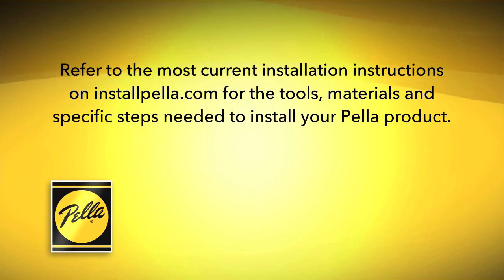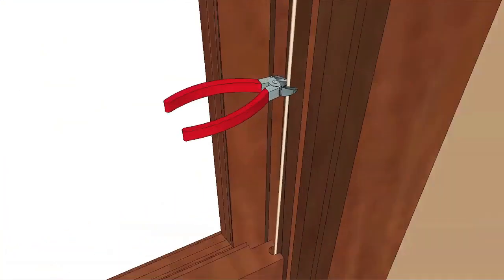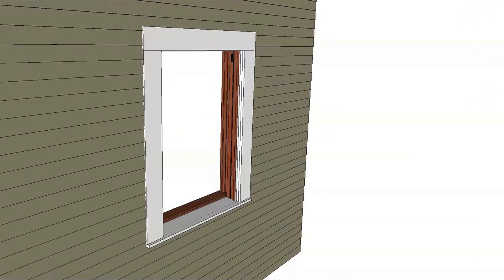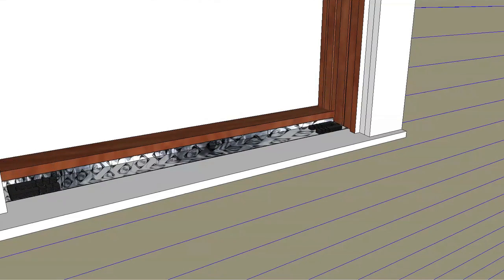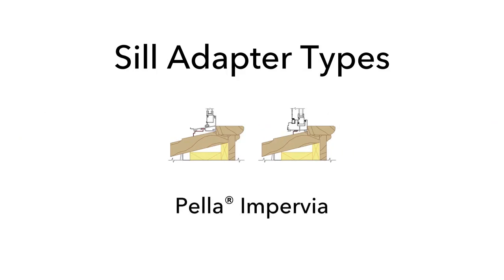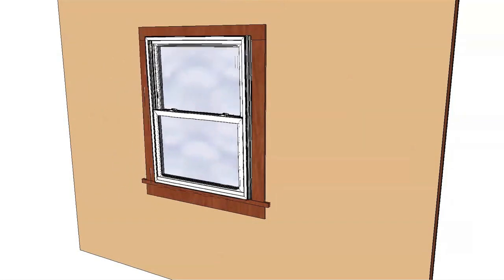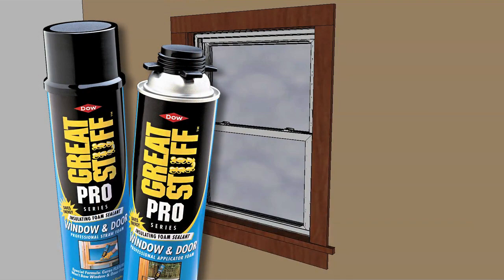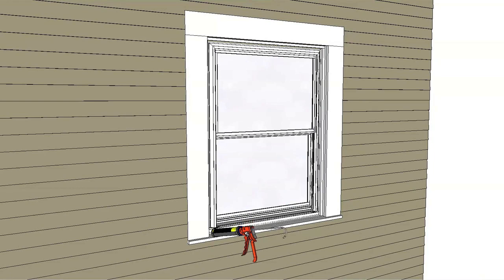Pocket Window Replacement from the Interior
Learn how to perform a pocket replacement from the interior of your home. Our video will walk you through step by step.